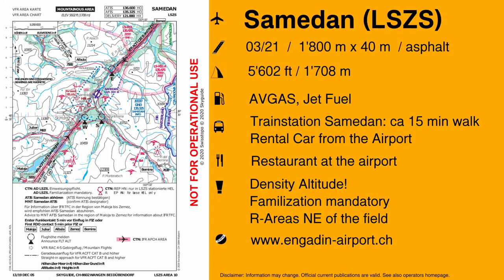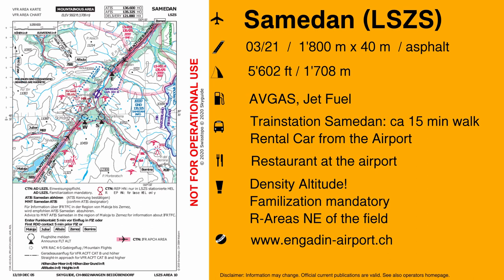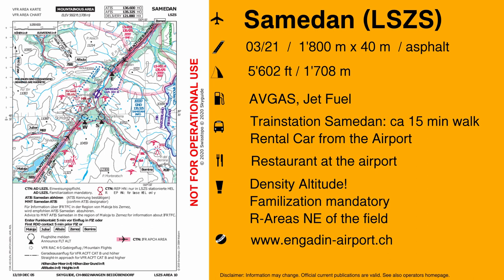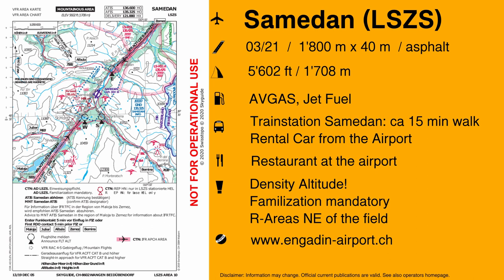Highest Airport in Europe - Samedan LSZS - 5602 ft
Flying to the highest airport in Europe - Samedan. There are higher fields in Europe (ie Courchavel), but here in Samedan A320 and B737 can land.

Enjoy the flight from Bad Ragaz over the Julier Pass to Samedan and then back via the Flüelapass - Davos to Bad Ragaz.

Unfortunately, my voice recording device did not work properly. Therefore not a lot of communication in the video.

--- Airport Chart ---
Copyright by Swisstopo
Copyright by Skyguide
Not for operational use. Do not copy!

IMPORTANT: I am a pilot with a private pilote licence (PPL). The videos are edited and for entertainment. Do not use it for instruction, flight preparation or similar. Check always the local laws and regulations, do the proper pre-flight preparations and update your documents needed for the flight. If you have any question or if you are not sure about how to, contact your CFI (certified flight instructor).